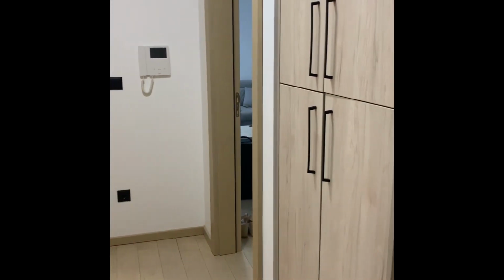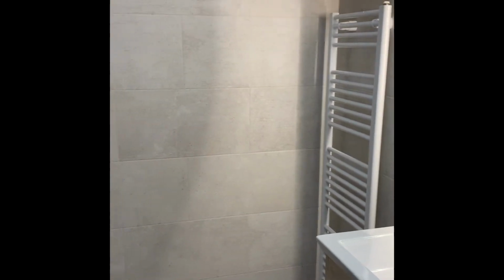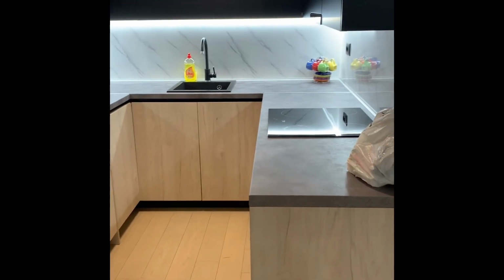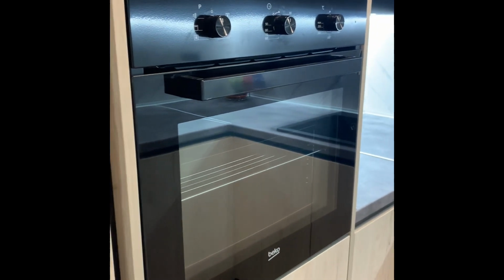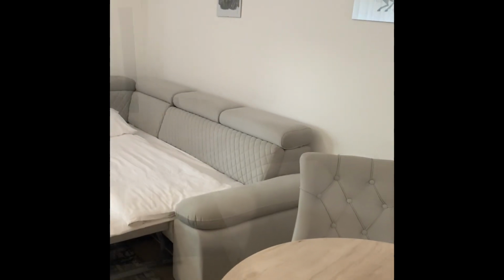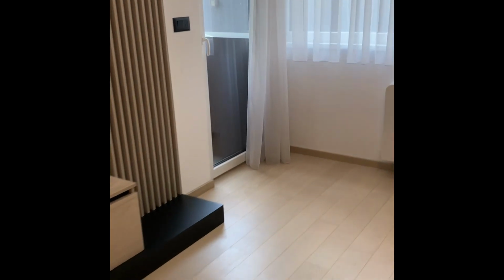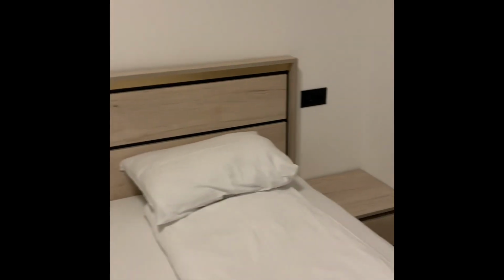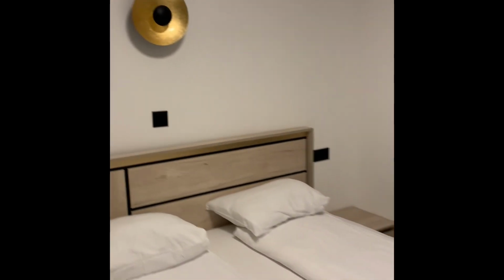Center Sarajevo Apart Hotel Bosnia and Herzegovina ❤️bosniaandherzegovina